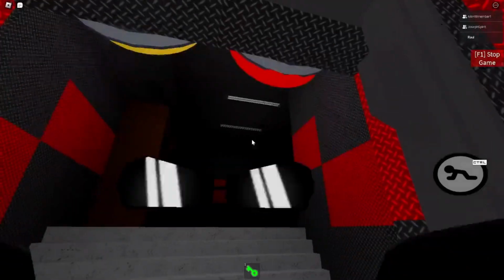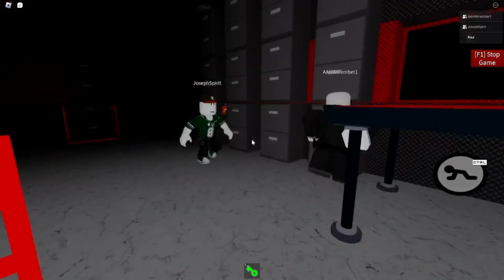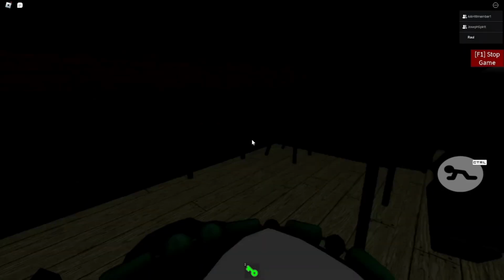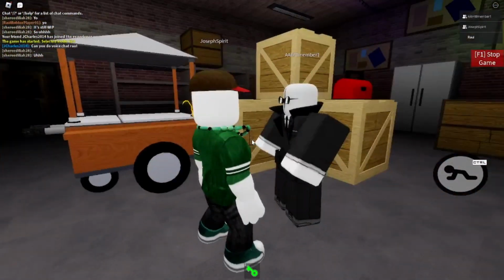Exploring an Office on Piggy | Roblox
A new Piggy Build Mode map is here! This is made by AHHMember1, and he made a really good map. I think I'd give this an 8.5/10!